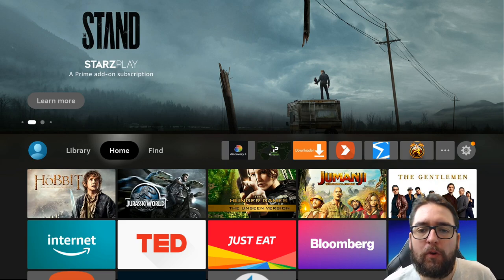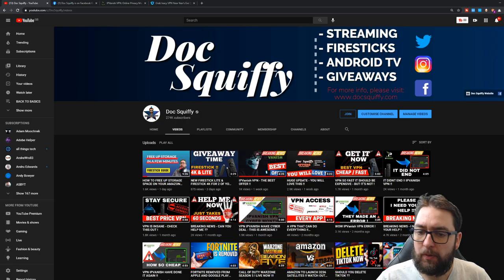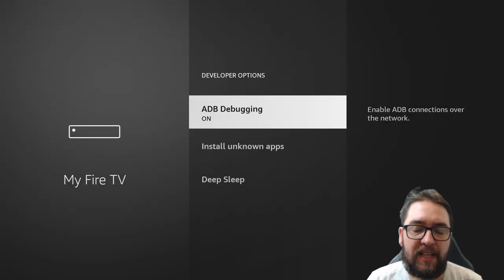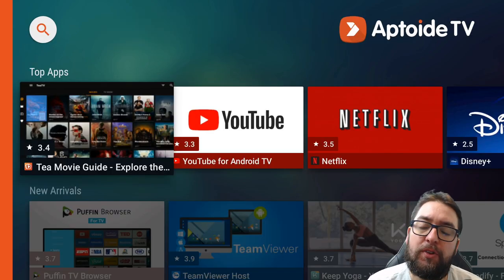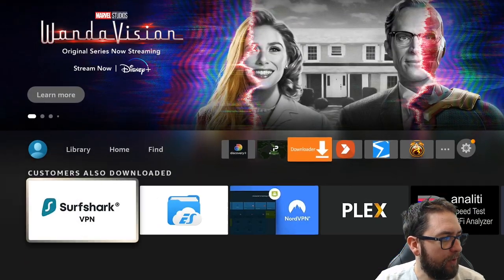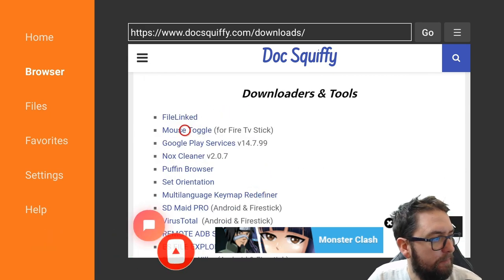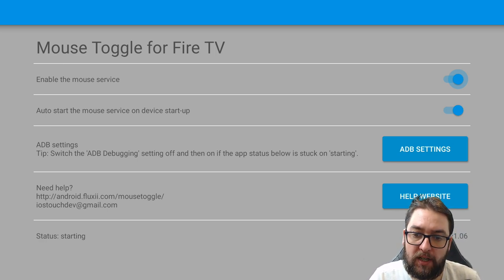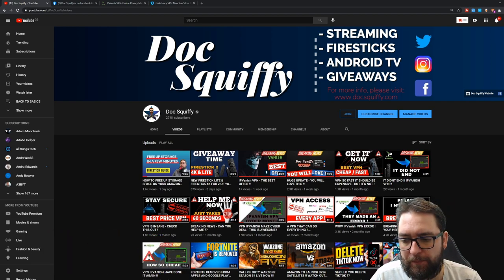HOW TO INSTALL MOUSE TOGGLE ON FIRESTICK NEW AND OLD - FULLY WORKING !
TODAY WE BRING YOU A QUICK Video on how to install a working mouse toggle on the amazon firestick

Do your apps need a mouse toggle , try this one.

This how to guide will only take a few minutes and will work on firestick 4k, new firestick lite and fire tv cubes